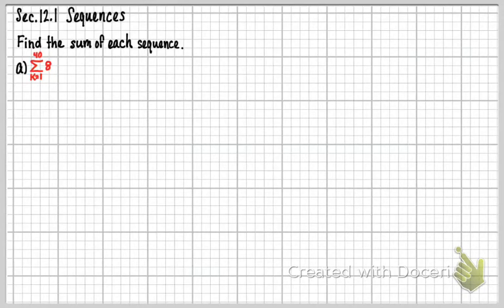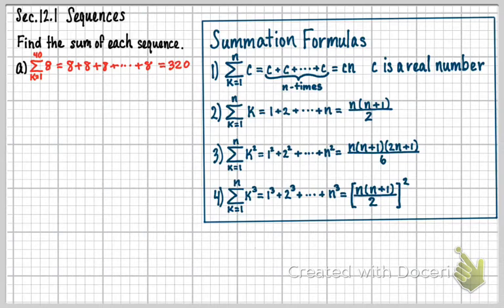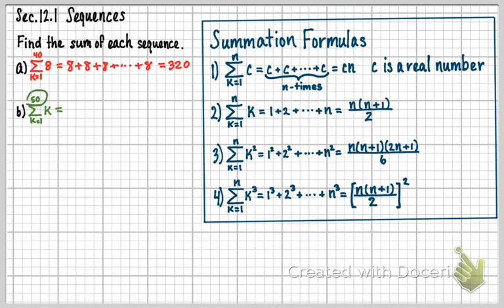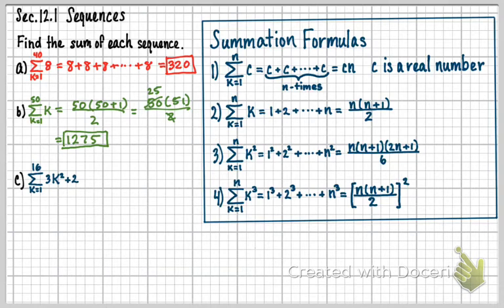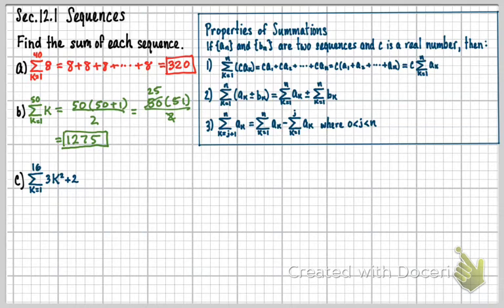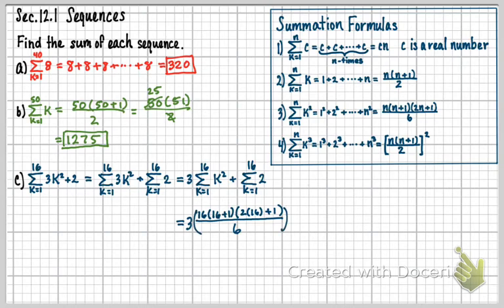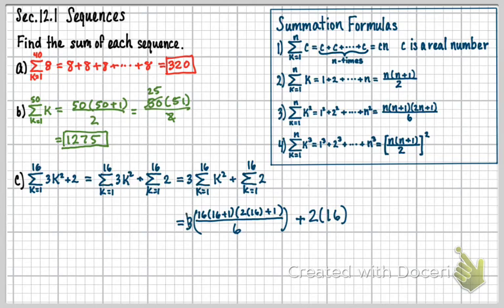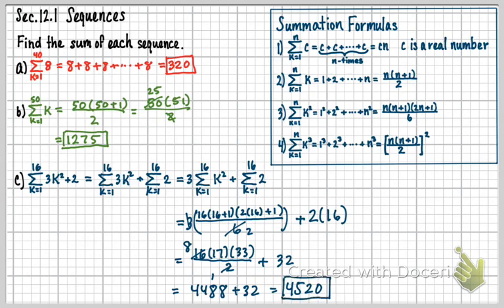MTH151-Sec. 12.1 Sequences (Part 6)